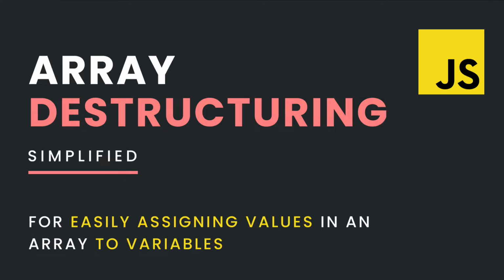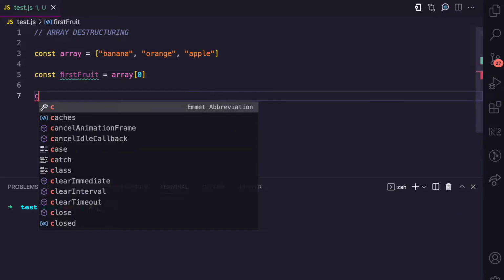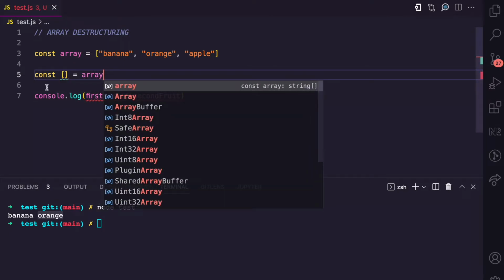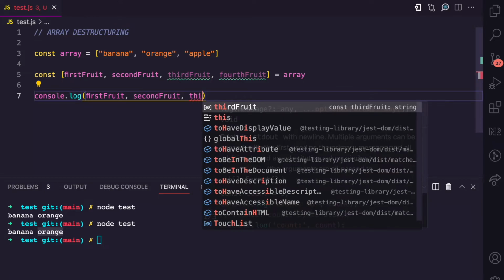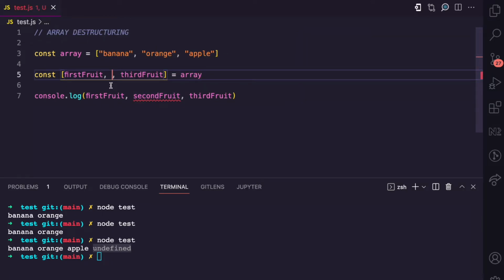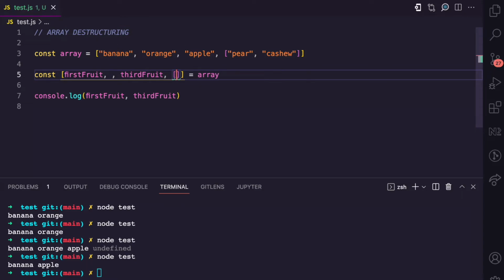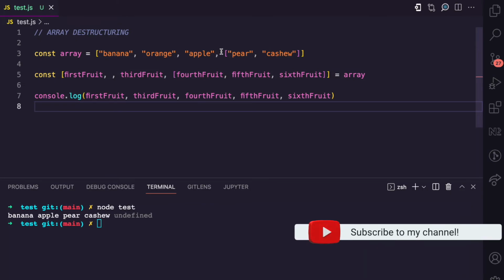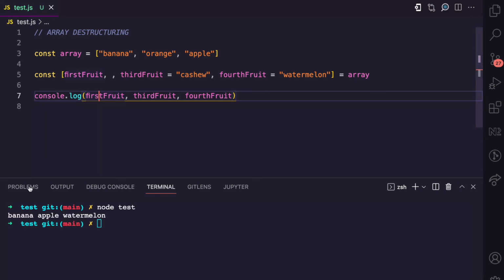Array Destructuring Simplified, in JavaScript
Array Destructuring allows you to easily extract and assign values from an array to variables. In this video, I simplify this concept by explaining how it works and how to use it.